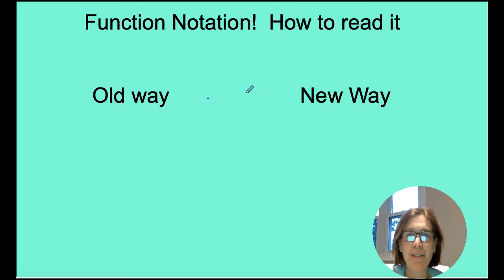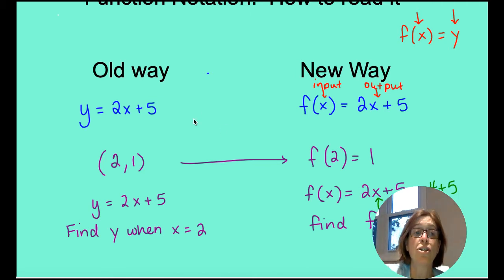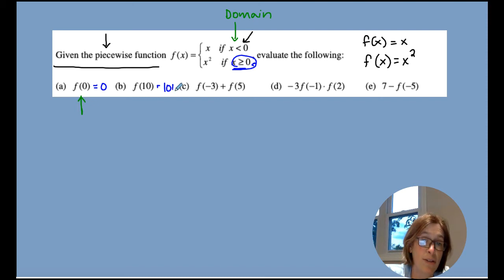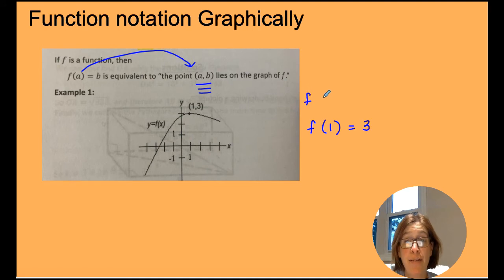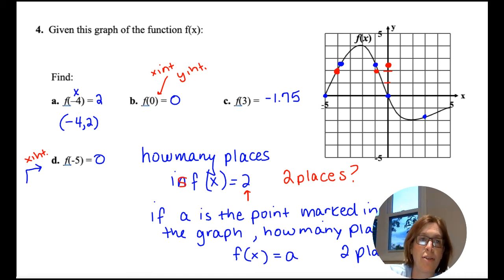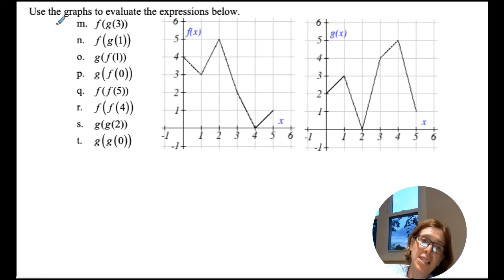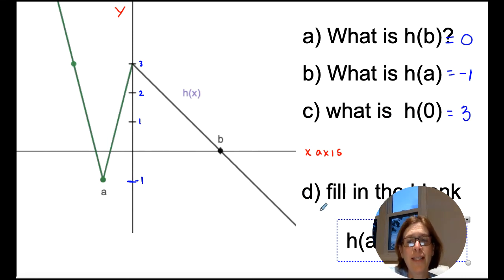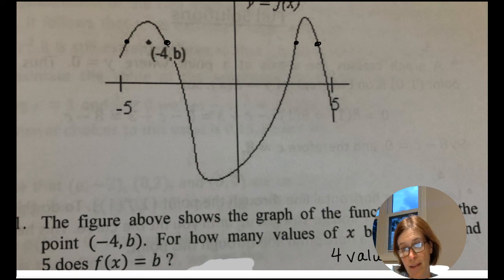Coach Fred's ACT & SAT Prep ~ Function Notation Graphically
Function Notation Graphically